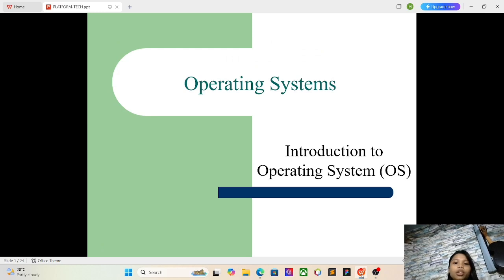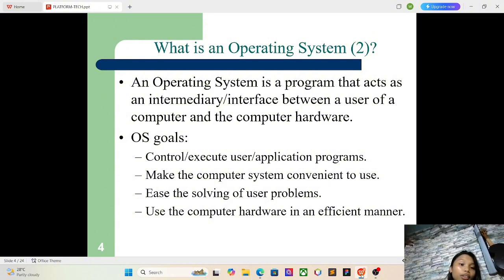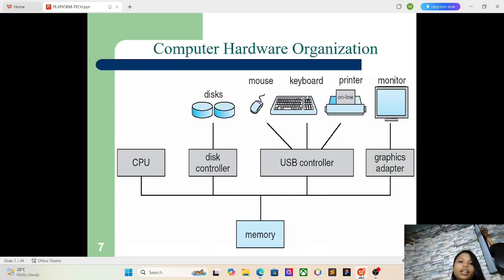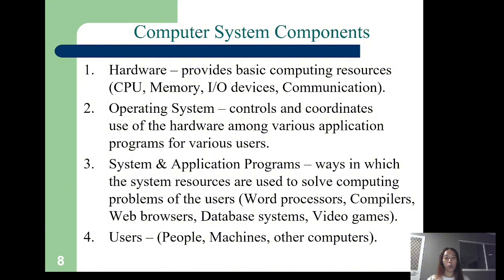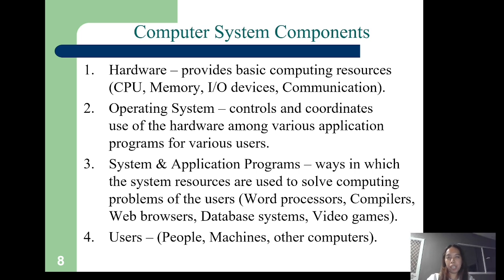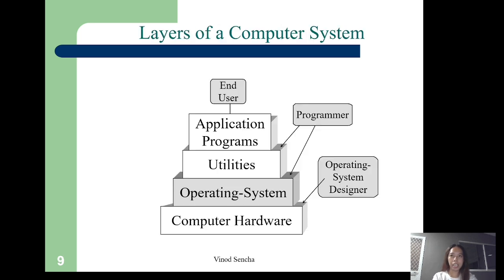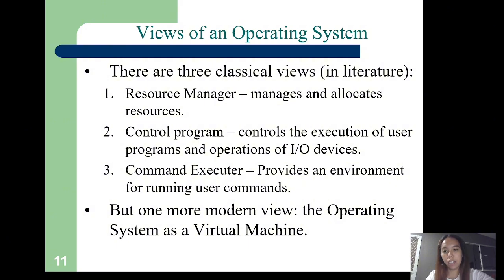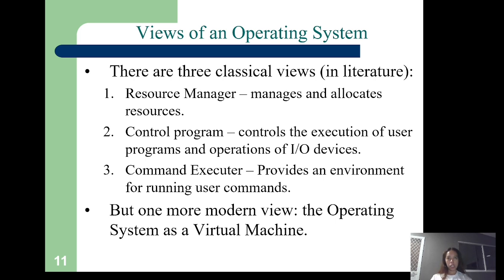Introduction to Operating System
Member:
Mary Joy Mabayao
Cyrine Ganloy
Pamela Rosary Dualin
Ivy Blas